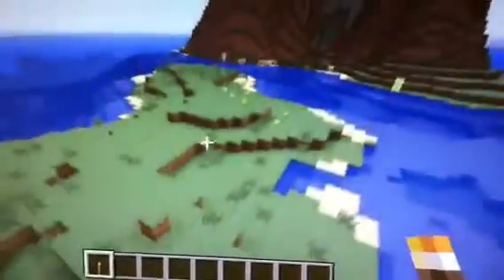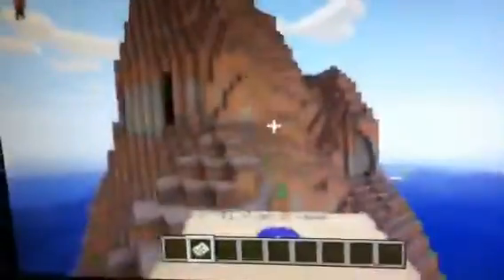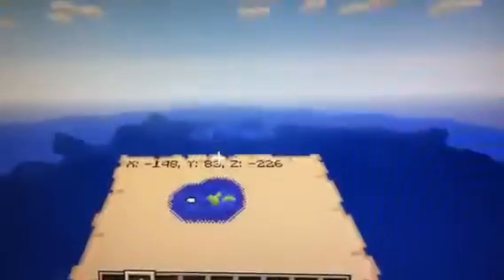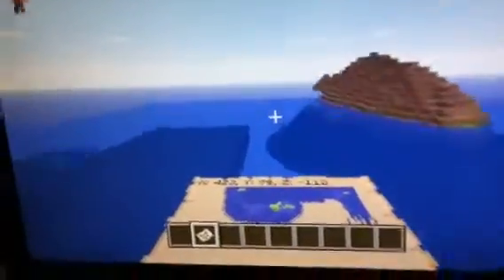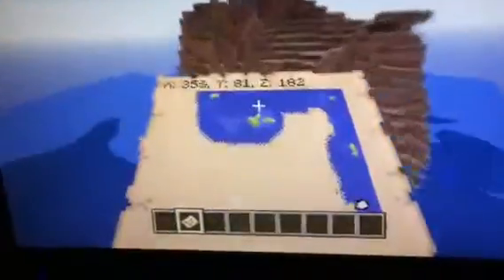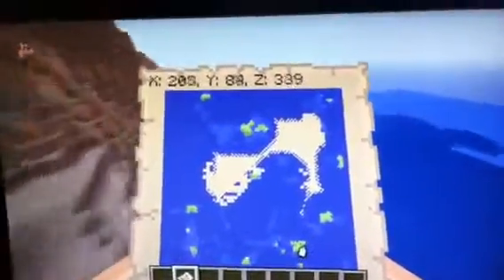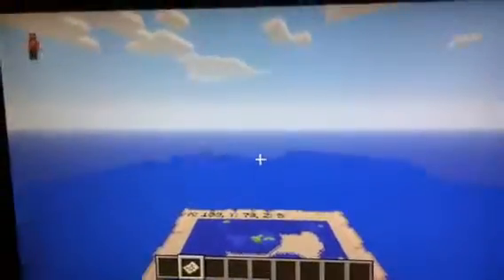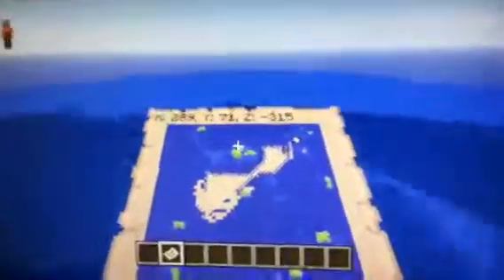Good Survival Island Seed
A seed with 90% water and slot of mooshroom islands. A real challenge for you UHC players.